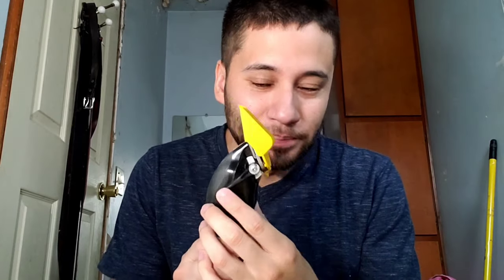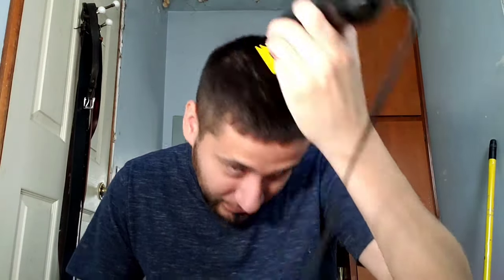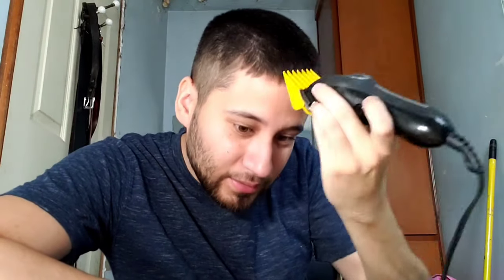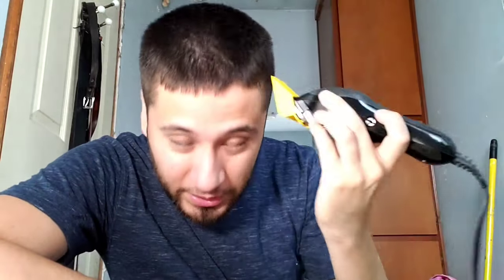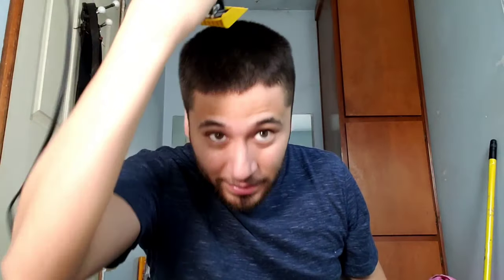What A Number #5 Hair Clipper Guard looks like |16 mm | 5/8's of an inch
Continuing my hair clipper guard size series, I bring you the number 5 hair clipper!
5/8's of an inch which is also 16 mm in length
Just a little longer than buzz cut length